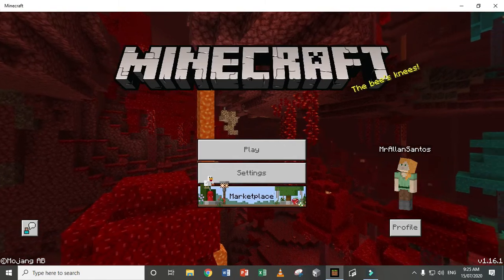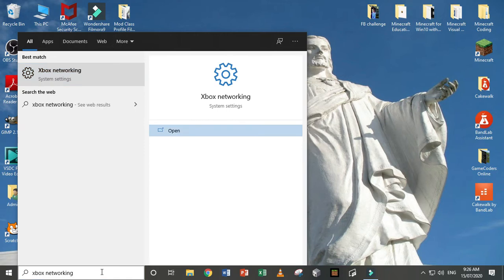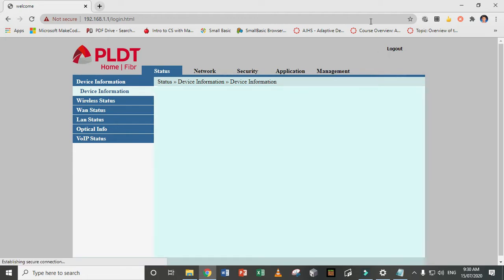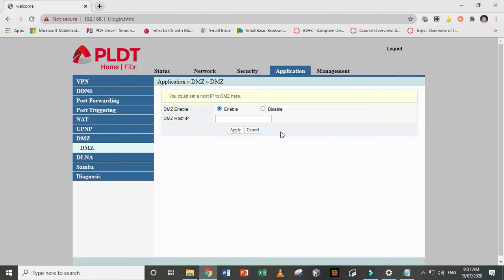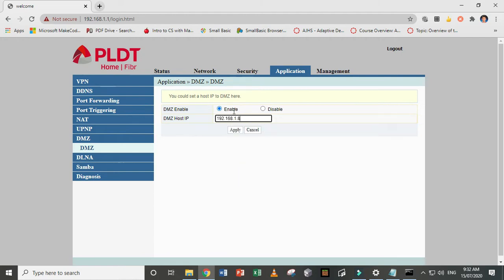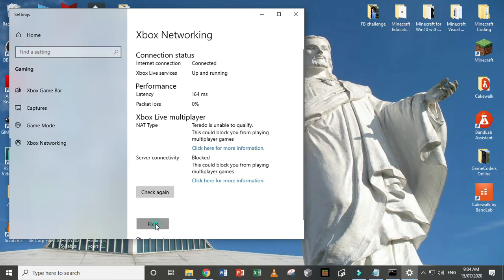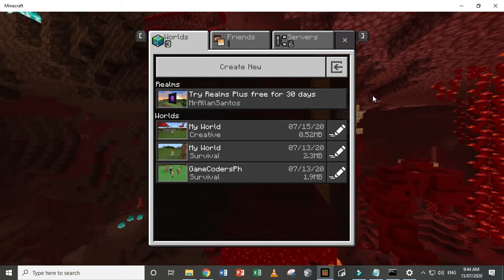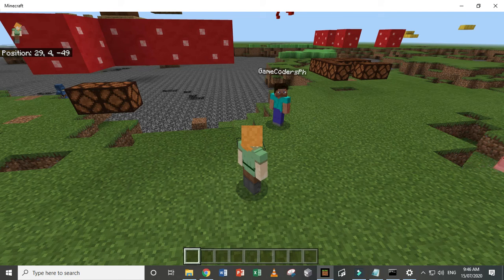A Fix for Unable to Connect to World for Minecraft Windows 10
A fix that worked for me for multiplayer mode in Minecraft for Windows 10.

Note: At the end of the video, I used my other account, Free Trial Account, to join the server using a network different from what my server used because if I use the same network, I will have the same problem "Unable to Connect to World."

The reason behind is that since the DMZ was set to my server's IP address, my server is the only one that can accommodate other players. I can only join other players world if they have the same UPNP and DMZ setup.